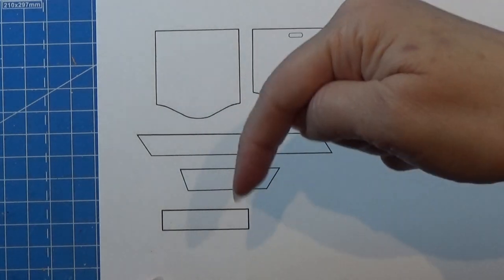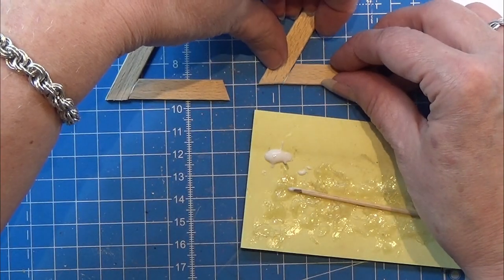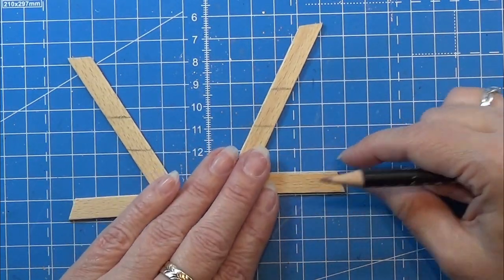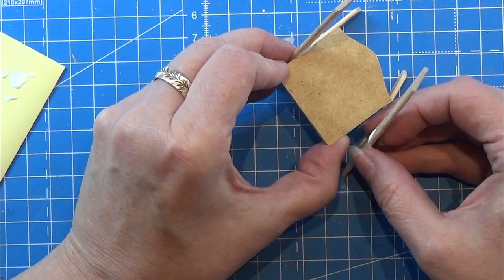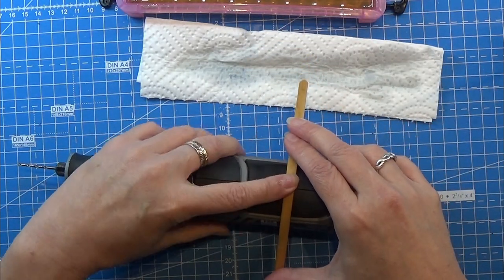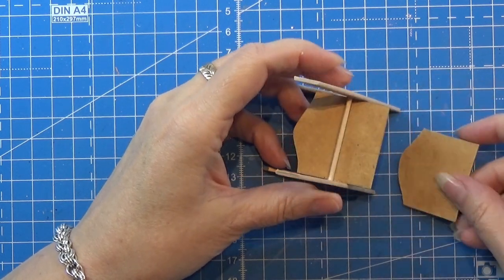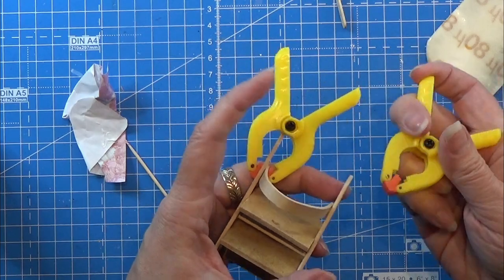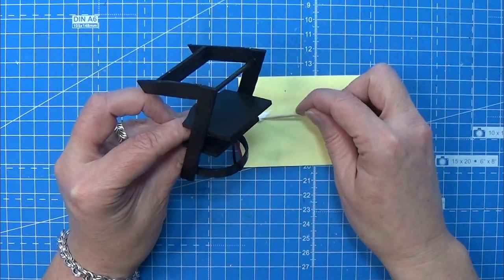Miniature Trip Trap HighChair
Trip Trap HighChair in 1:12